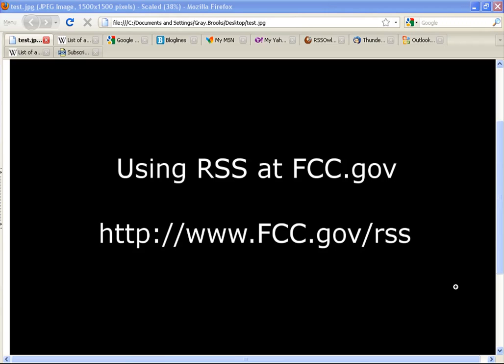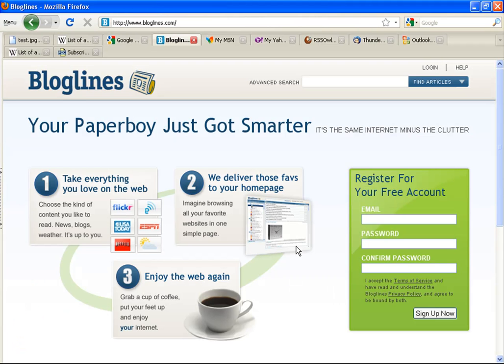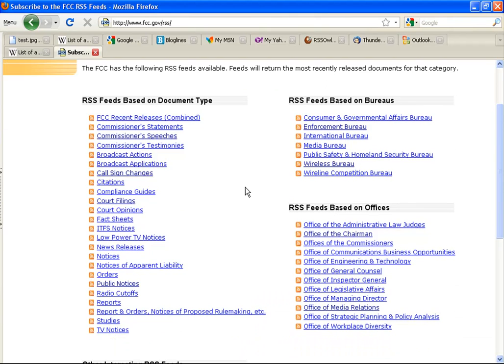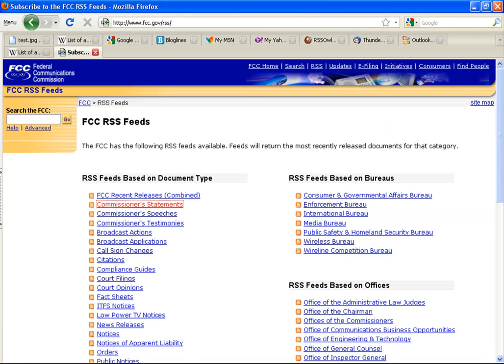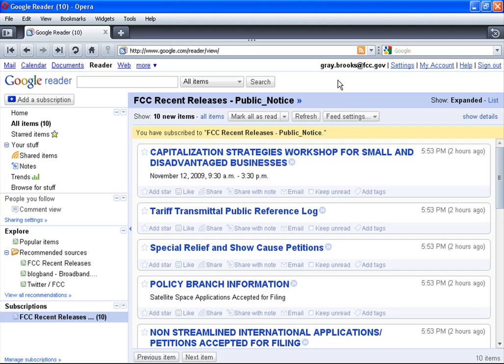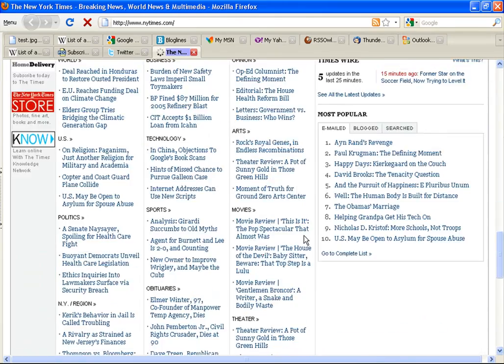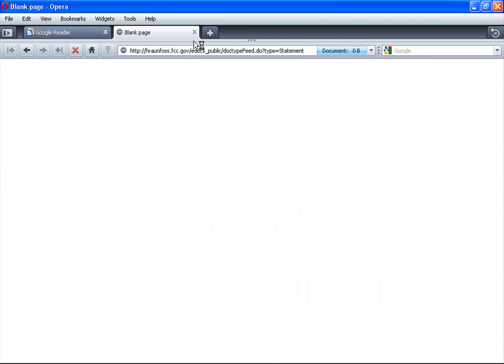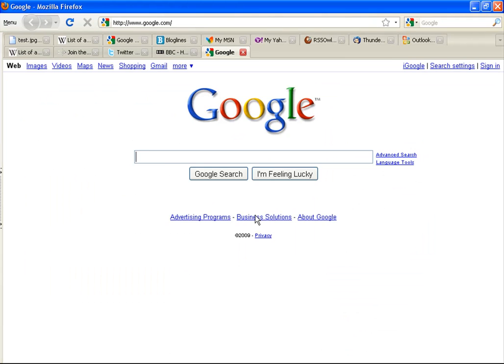Intro To RSS & The FCC - FCC Online Tutorials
This is a quick guide to help users begin using RSS as part of the FCC.gov experience.

(Public Domain)